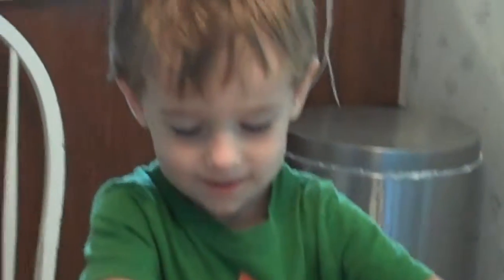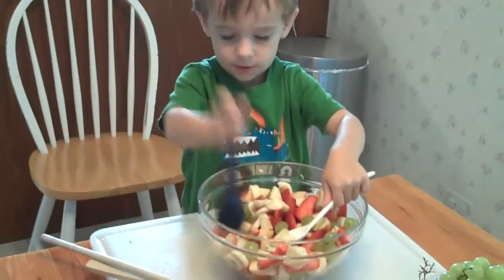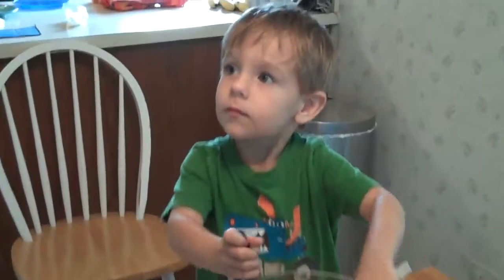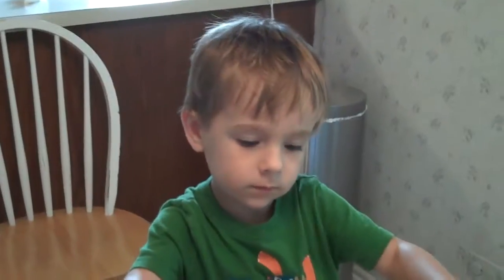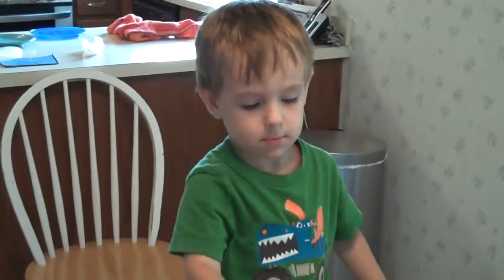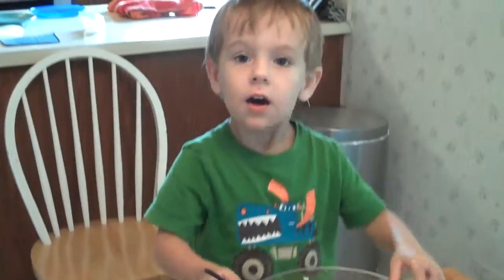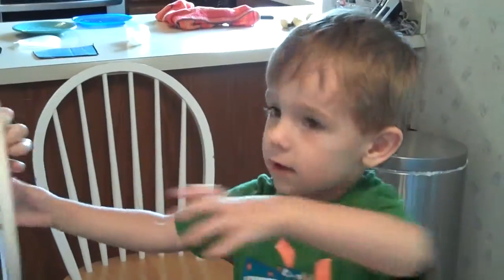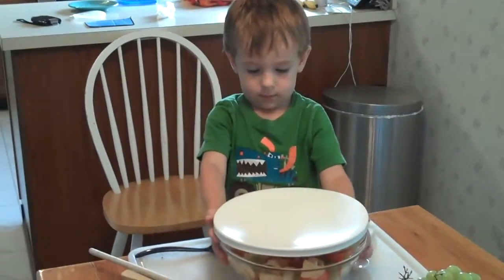Judah & Nonnie; Fruit Salad 4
Judah helps Nonnie make fruit salad; Recorded on July 22, 2010 using an HD Flip Video camcorder.